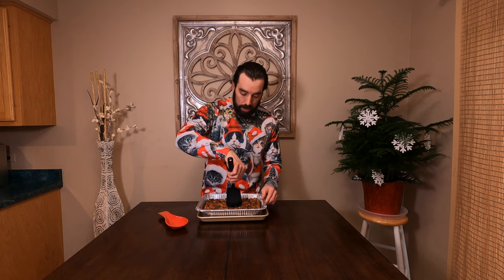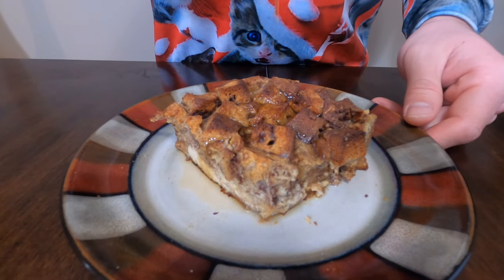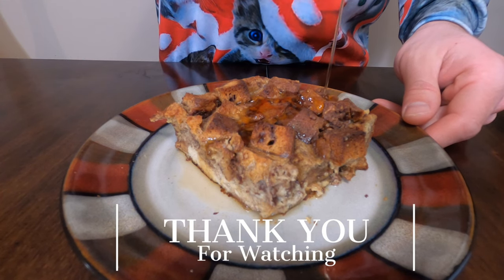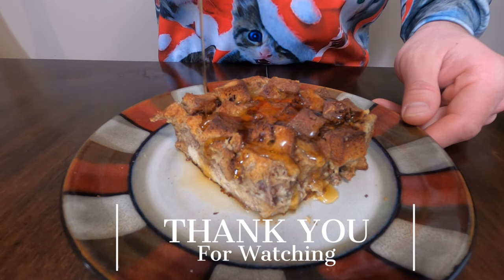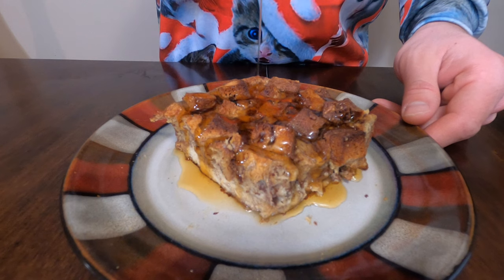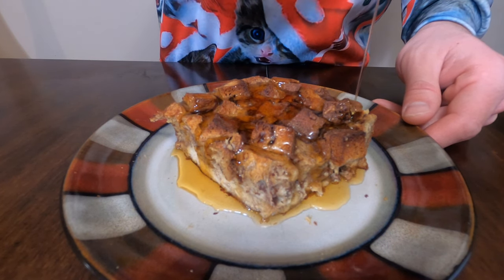French Toast Casserole | Cinnamon Streusel Bread | Breakfast Recipes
This French Toast Casserole recipe is easy, delicious, and best enjoyed on Christmas morning.  This breakfast recipe is made with Cinnamon Streusel Bread which takes the flavor to a whole NEW level!!  Full recipe in description.

Equipment
9 x 13 Baking Dish
Baking Sheet
Mixing bowl
Whisk

Ingredients
20oz. -  Cinnamon Swirl or Cinnamon Streusel Bread.
**You can use French bread, sourdough, or any type of bread you prefer.  Just cut it down to (16oz.) of bread.**
2 Cups - Whole Milk.
1/2 Cup - Packed Dark Brown Sugar.
10 - Large Eggs.
2 tsp - Pure Vanilla Extract.
1-2 tsp - Ground Cinnamon.
1 tsp - Fine Sea Salt.
Butter or Cooking Spray (To Grease Baking Dish).

Directions
1.  Take bread and cut it into similar sized chunks.  **To dry out bread, layer evenly onto baking sheet and bake for 8 minutes in a 350 degree oven.**
2.  Grease the baking dish (bottom and about half way up the sides).
3.  Crack 10 eggs into mixing bowl, pour in two cups of whole milk, brown sugar, cinnamon, salt, and vanilla extract.
4.  Whisk egg mixture thoroughly.
5.  Place bread in baking dish.
6.  Pour egg mixture evenly across casserole.
7.  Cover with foil and place in fridge for a minimum of two hours (best if allowed to set overnight).
8.  Bake at 350 degrees for 50-60 minutes (Ours took about 1 hour).
**We found that keeping the casserole covered with foil for the first 30 minutes prevents the bread from getting too dried out.  Uncover for the remaining 20 to 30 minutes.**
9.  Once casserole has risen and bread is nicely browned, take a toothpick and check multiple spots for doneness (if toothpick comes out clean the casserole is done).

If you enjoyed this video, please share it with someone who needs to up their breakfast game!  This is also a very thoughtful way of saying thank you to an incredible host this holiday season!